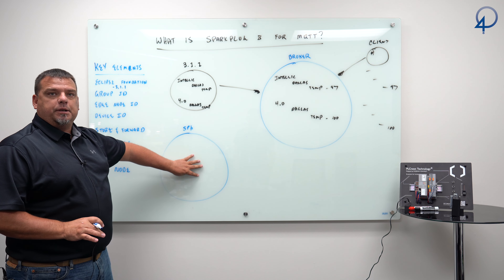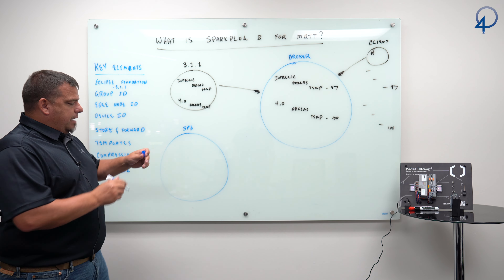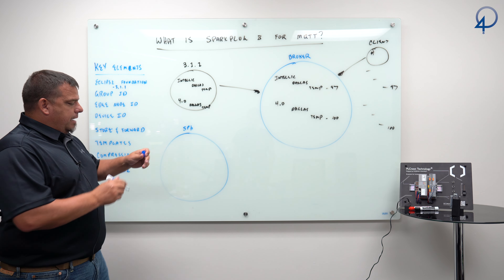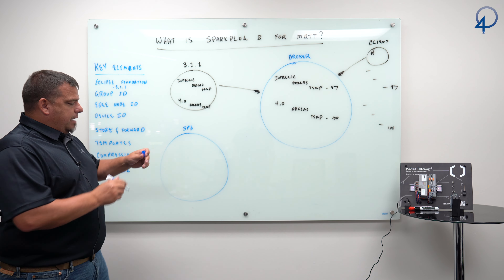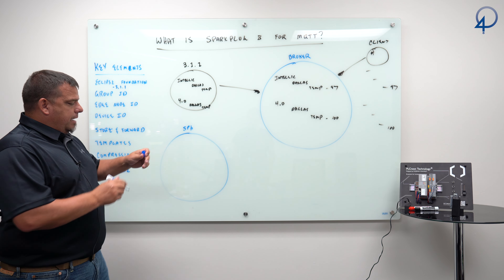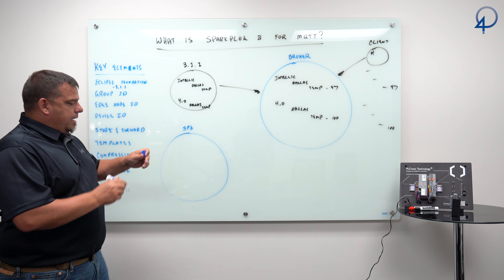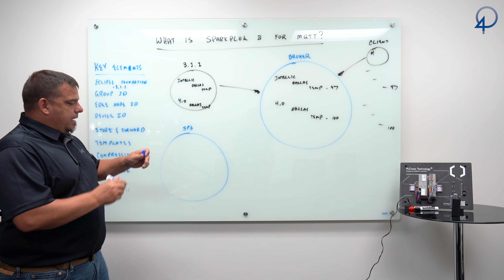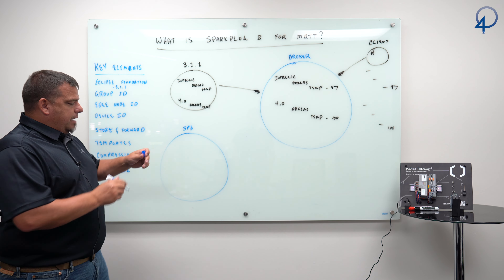What is Sparkplug B for MQTT?